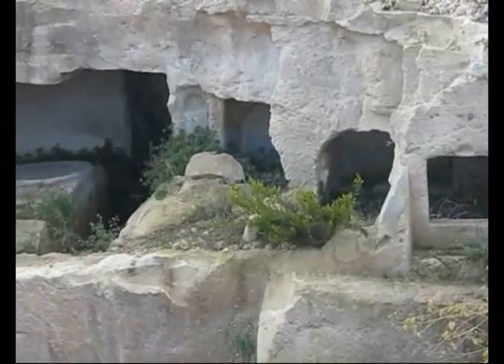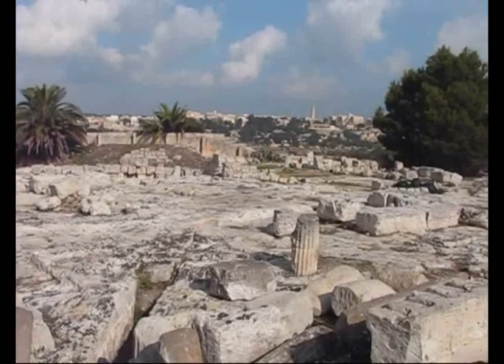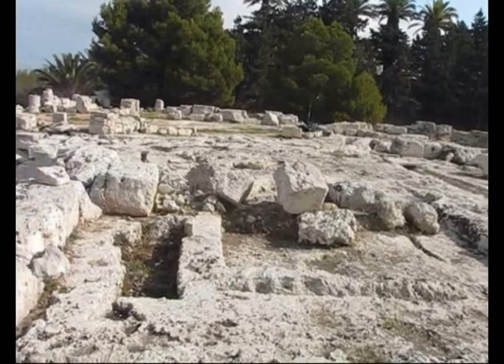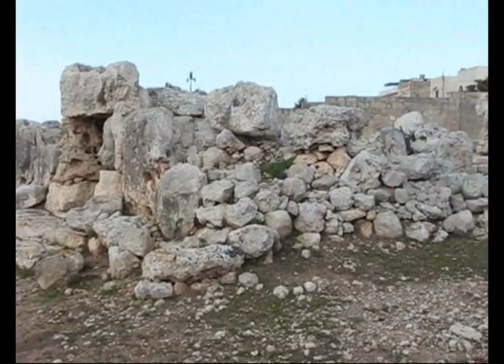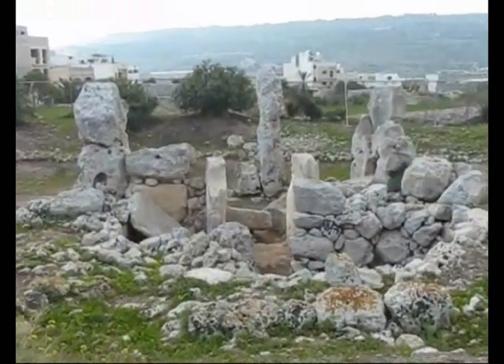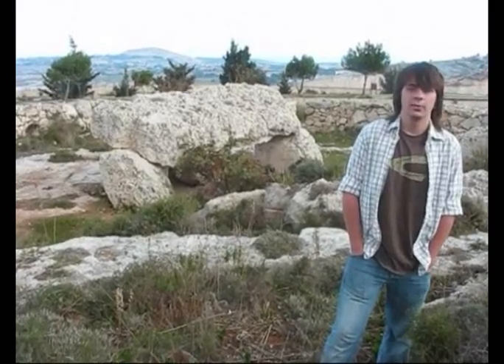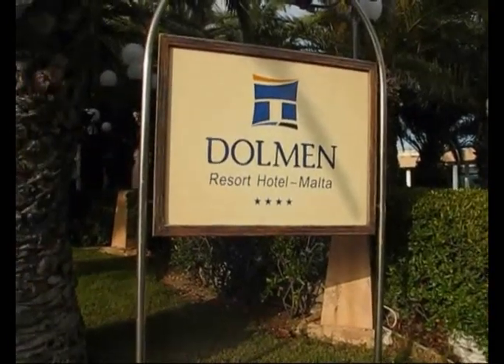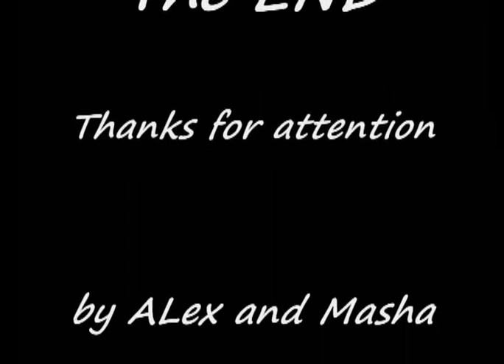RBSM presents Malta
RBSM students present Malta